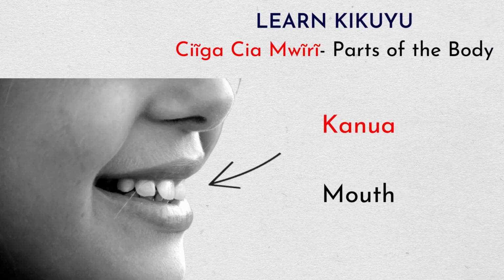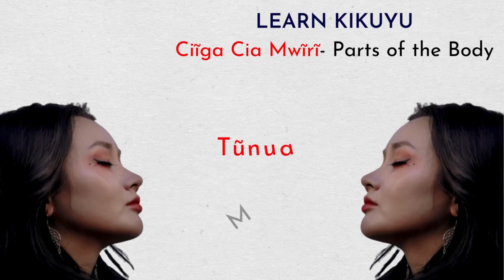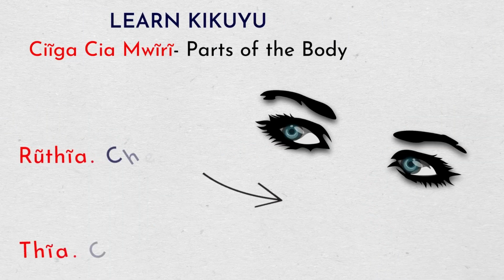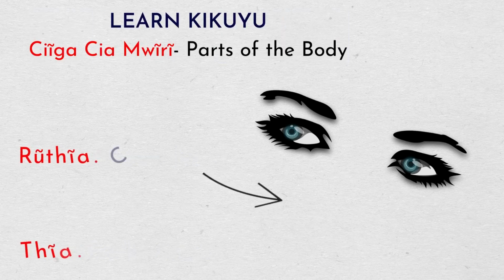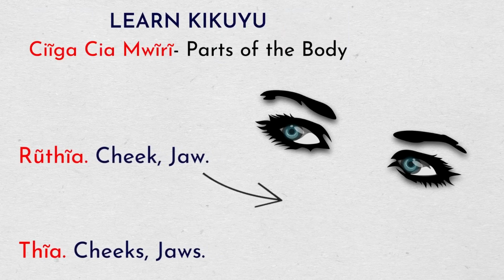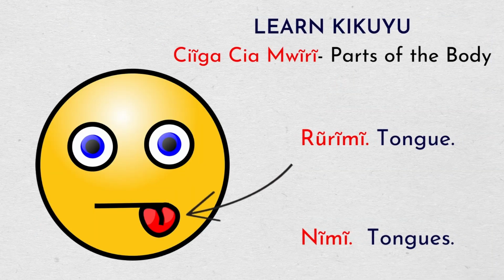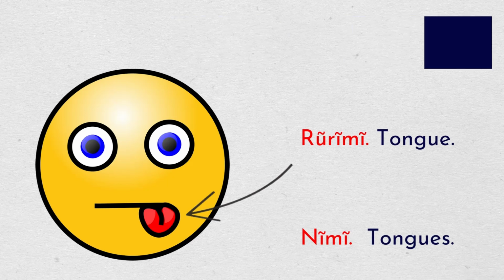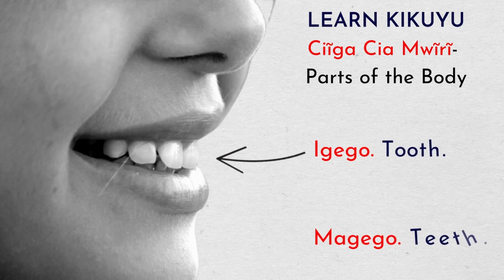Learn Kikuyu- Parts of the Body In Kikuyu- Video 2 (The Face)- (Jifunze Kikuyu)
to get my online video resource/course.
Kikuyu- Learn Kikuyu- Jifunze Kikuyu- Wirute Gikuyu- Parts of the Body In Kikuyu- Video 2
Remember to try the fun of repeating the Kikuyu tongue twister at the end of the video!
Ciĩga cia Mwĩrĩ- parts of the body in kikuyu.